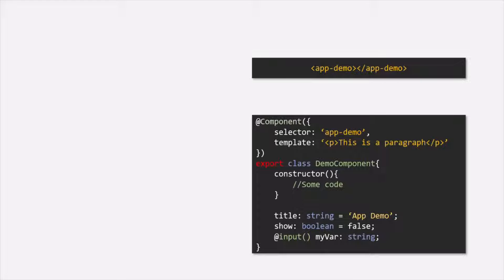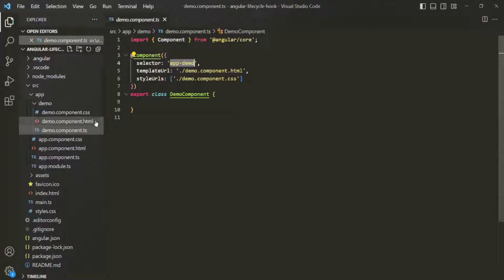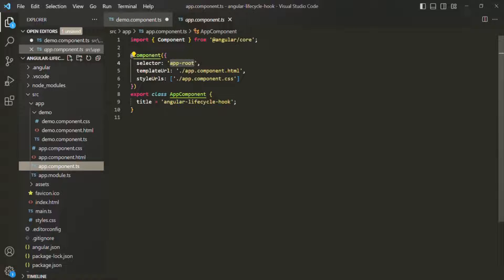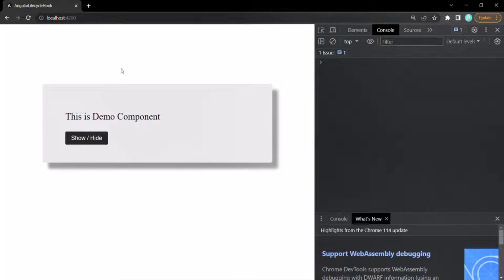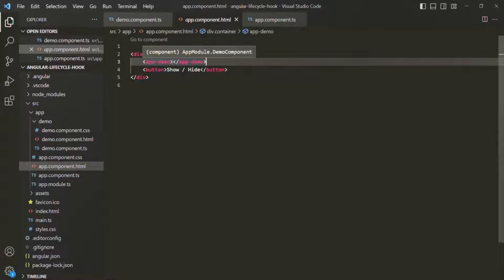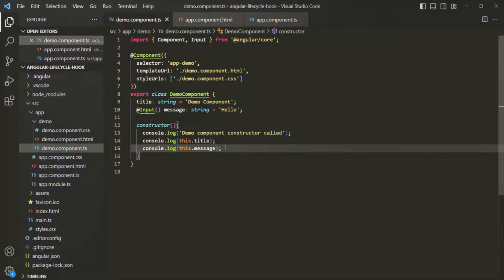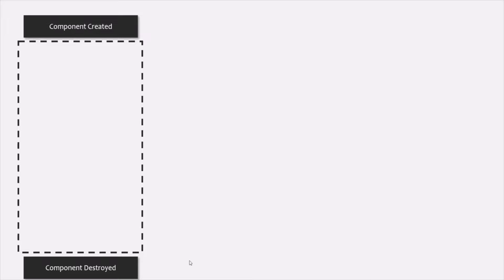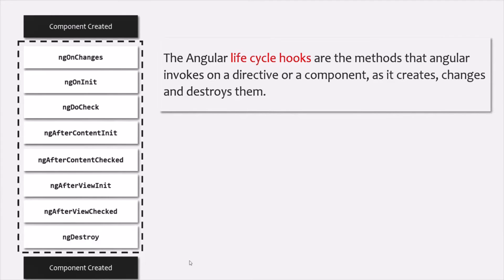#38 Component Initialization | Lifecycle Hooks in Angular | A Complete Angular Course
In this lecture you will learn about what happens when a selector is encountered by Angular. When a components selector is encountered by an angular application, it creates an instance of that component class by calling its constructor. In this lecture you will learn what happens when a constructors of a component is called.